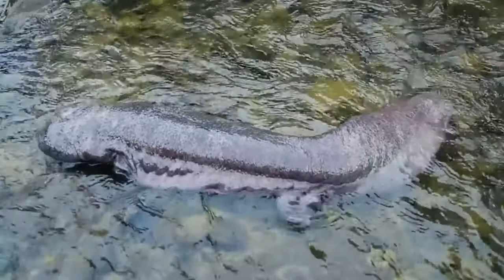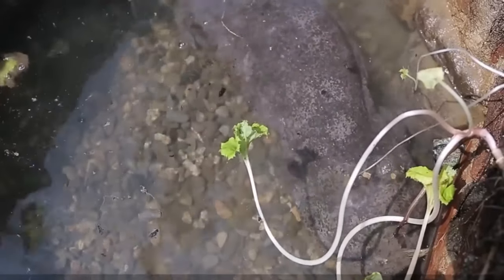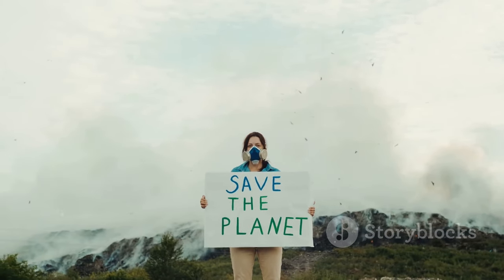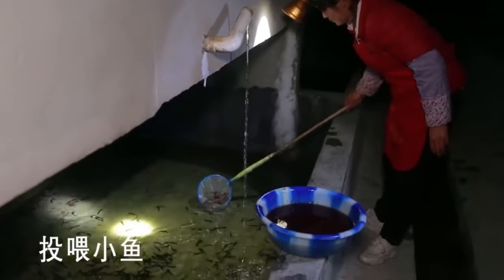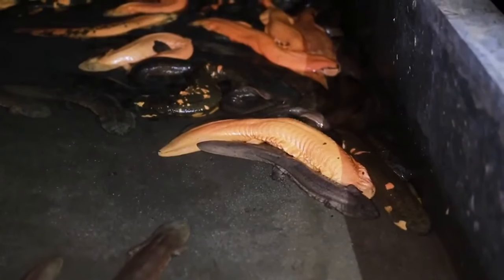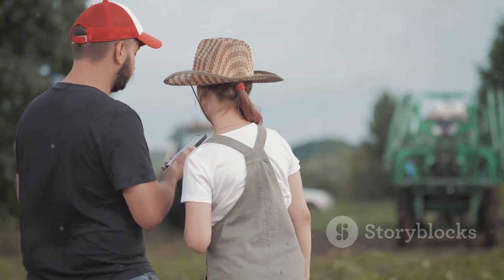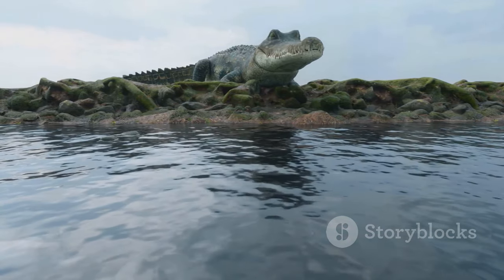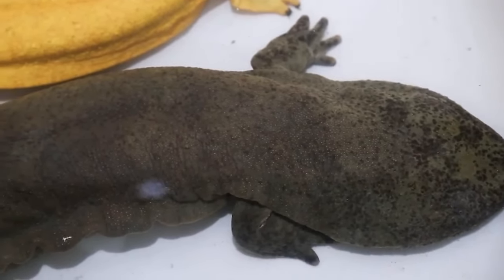Giant Salamander, Axolotl, Ambystoma Tigrinum and Mudpuppy Farming -Harvesting- processing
The Video Title : :Giant Salamander, Axolotl, Ambystoma Tigrinum and Mudpuppy Farming -Harvesting- processing"

In this video we discuss the extraordinary realm of giant salamanders Farm! From their unique farming practices in China to their fascinating existence in Japan, this video will Amazing for viewer.

salamander
axolotl
mudpuppy
axolotl pet
hellbender
spotted salamander
hellbender salamander
eastern newt
an axolotl
axolotl planet
eastern hellbender
blue spotted salamander
petsmart axolotl
giant axolotl
axolotls near me
a salamander
ambystoma maculatum
ambystoma tigrinum
axolotl becomes salamander
axolotl for pets
china salamander
chinese giant salamander
chinese giant salamander for sale
chinese salamander
cutest axolotl
exotic axolotl
giant salamander pet

Timestamps:

00:00:00 The Mystery of Giant Salamander Farming
00:00:52 An Overview
00:01:53 The Why and How of Salamander Farming
00:03:57 Different Species, Different Challenges
00:05:46 A Giant Among Giants#agriculturetechnology

FTDiscovery

In this channel, we upload exclusive Farming and Agriculture video Like as Harvesting , Processing, Packing , agriculture technology, food processing, Fruits and Vegetables etc. So if you like these subscribe, stay tuned.